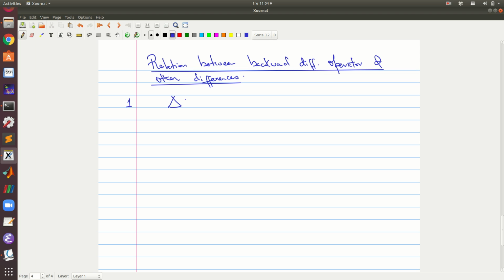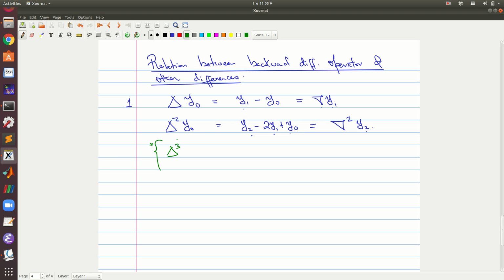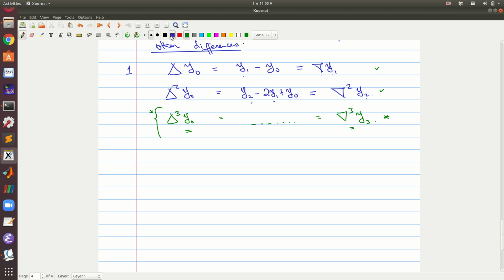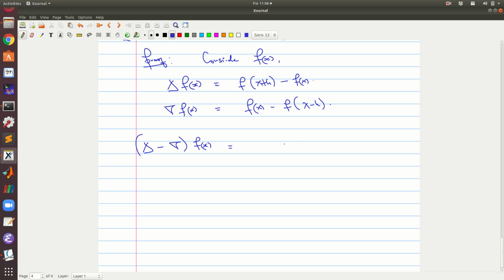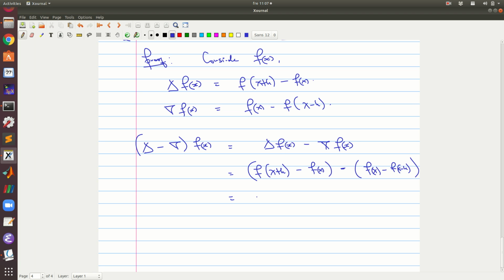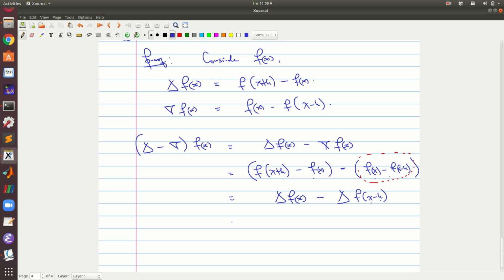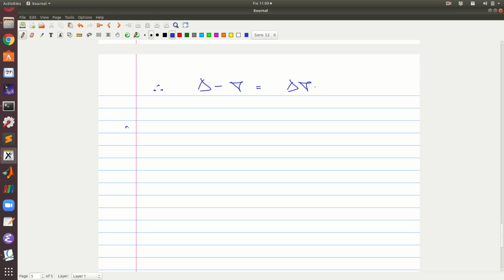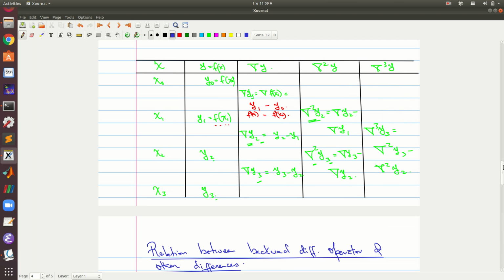NA vid 17 Backward diff operator2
Backward difference operator part 2